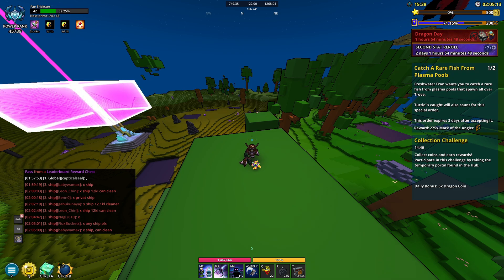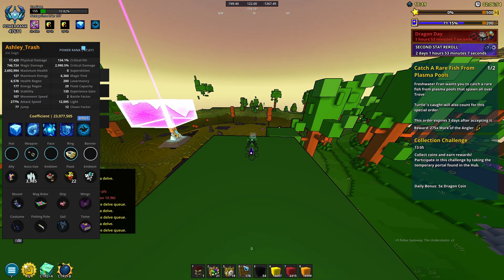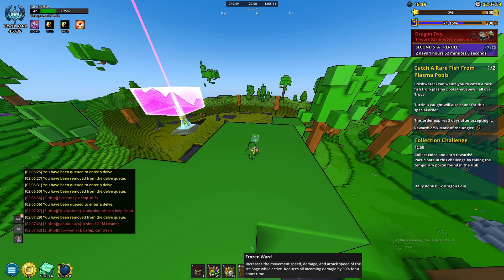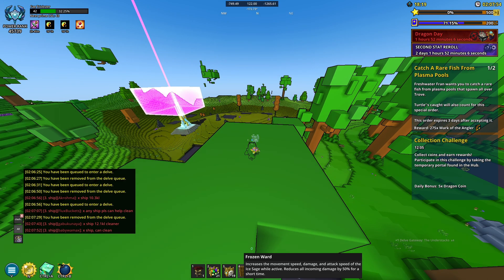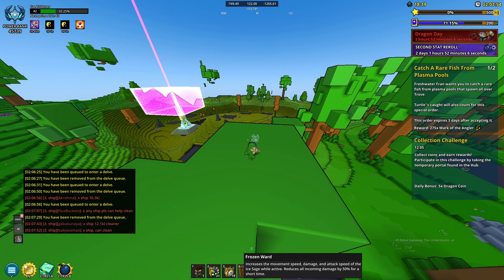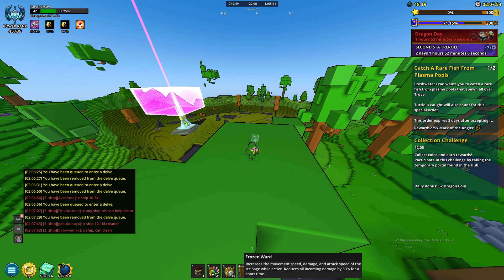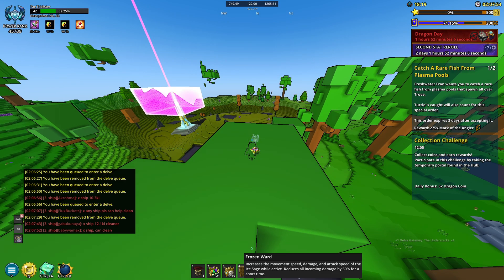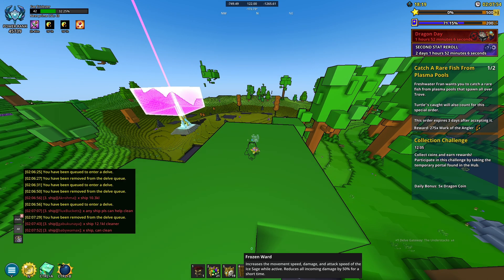How To Increase Your Depths For Private Portals In Trove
If you're trying to farm something like the understacks biome. You may want to increase your starting depth for one of your classes. I explain in the video on why you might want to increase. It is possible to decrease your portal and the way I described it was based off of a point system. I don't know the exact science behind it but that's how I explained it so hopefully that makes sense